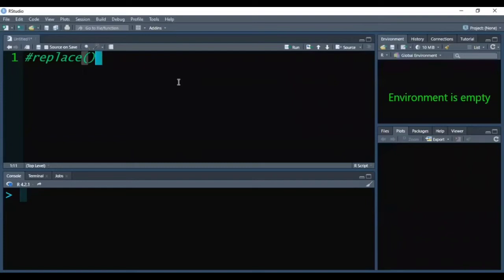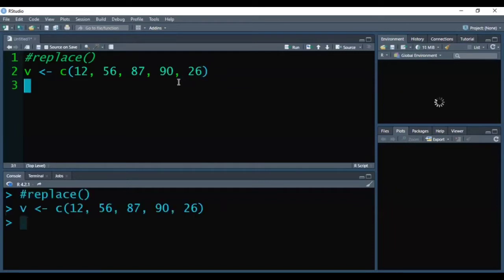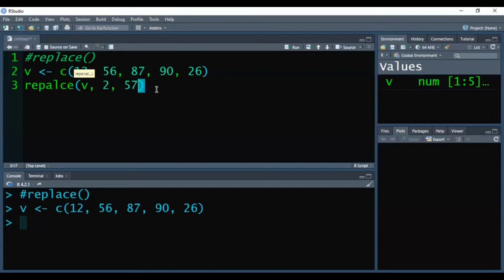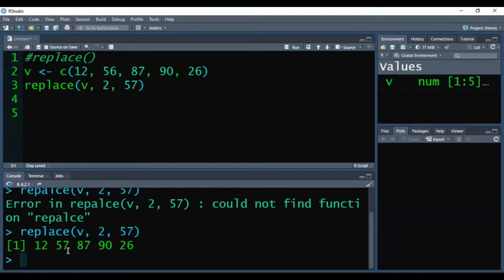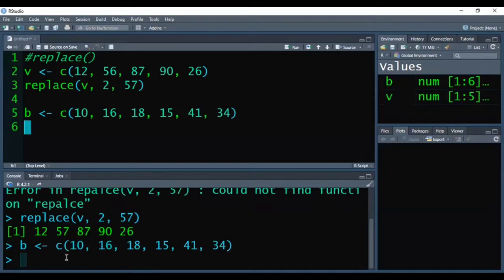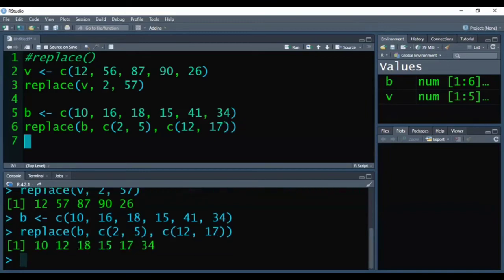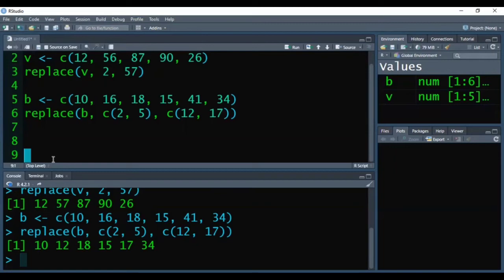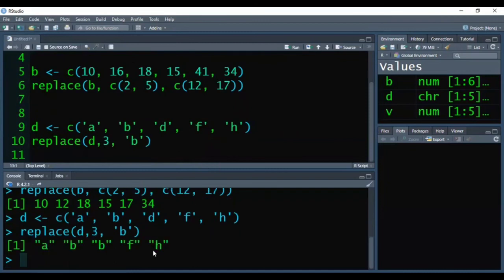replace() in R